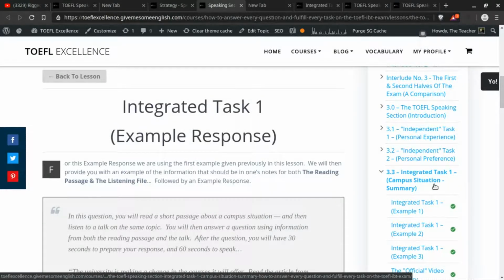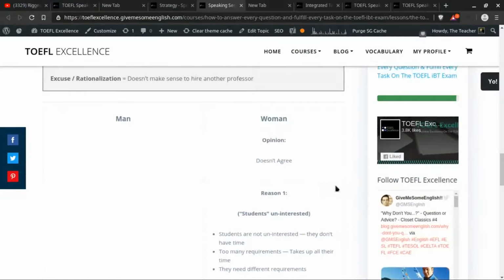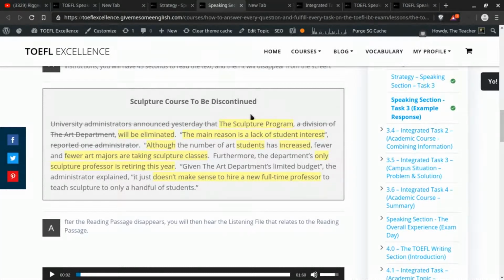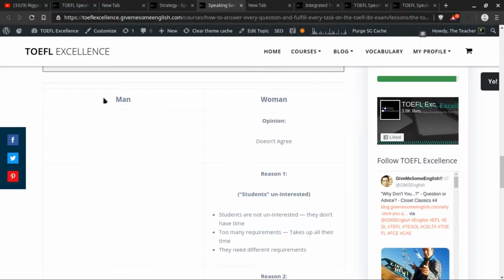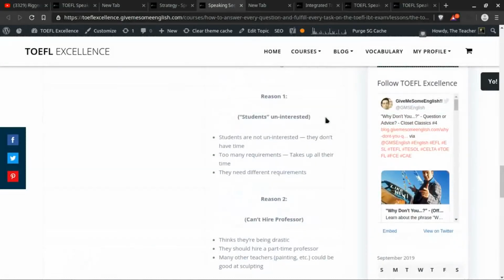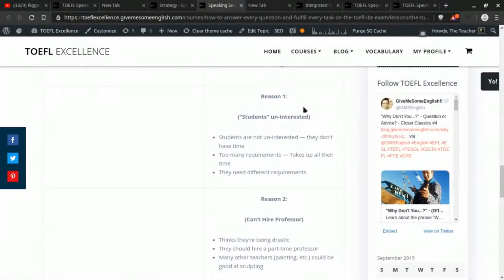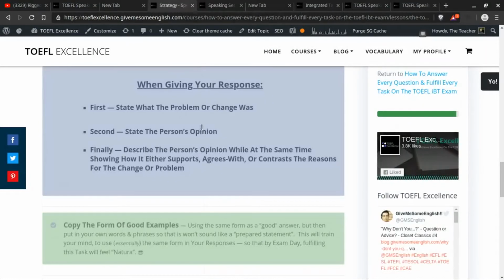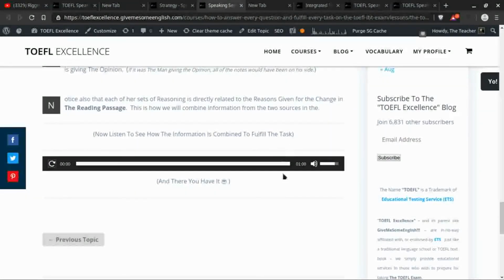TOEFL Speaking Section, Task 2 - "Campus Situation Summary" Task (Strategy)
-- The Strategy For Fulfilling The TOEFL Speaking Section, Task 2 - "Campus Situation Summary" Task In The Speaking Section of The TOEFL iBT Exam.

In the past, this was called "Speaking Question 3" - but in "The New TOEFL" this is the Second Task in The Speaking Section.

The name and number of the task is different but the task is still the same.